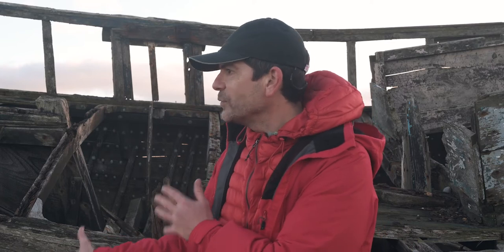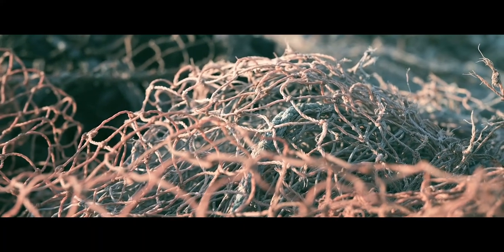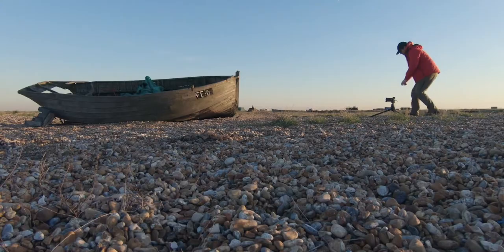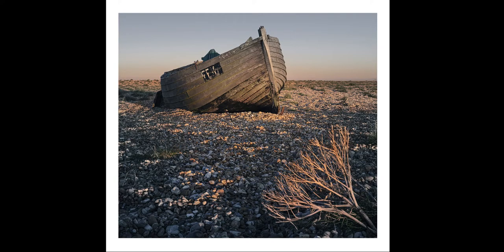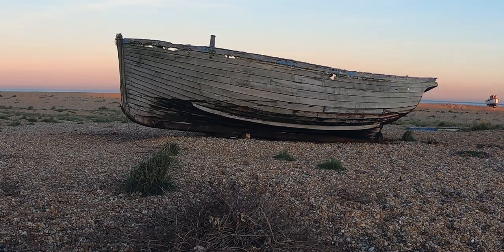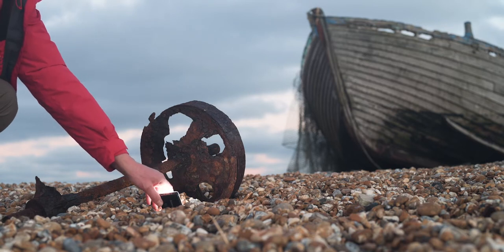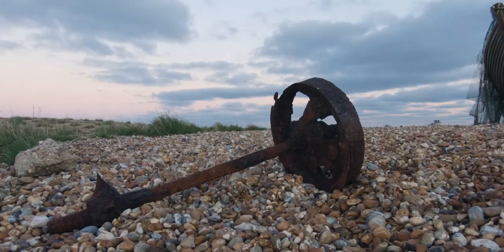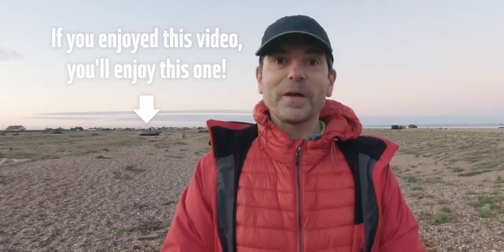Dungeness Beach photography : 50mm prime and LED fill lighting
I'm back on Dungeness Beach in Kent for some photography, this time just using a 50mm f1.8 prime. I lost daylight quickly, so used my Aputure LED light to bring up the dark foreground area in my shots later in the day.

In this video a shot some cinematic b-roll to give you a flavour of what Dungeness is like, highlighting the decay and grunge that makes the location such a great place for photography. The sound track was custom made using various stems and special effects that I edited together within Adobe Premiere.

Gear used for this video:
Nikon Z6 with 50mm prime lens - f1.8
GoPro Hero 7 (sorry about poor audio quality!)
Cheapy slider